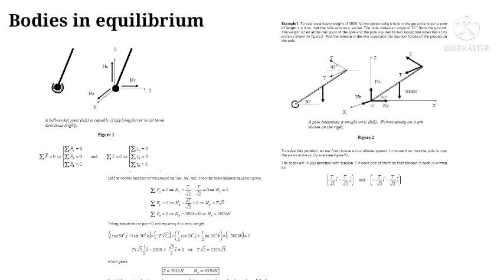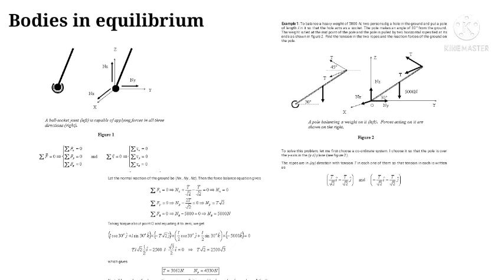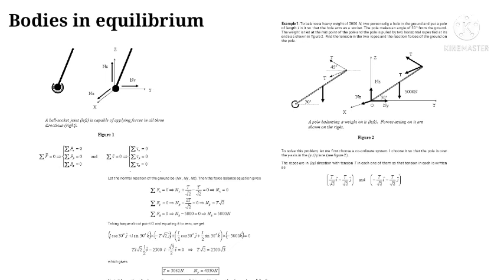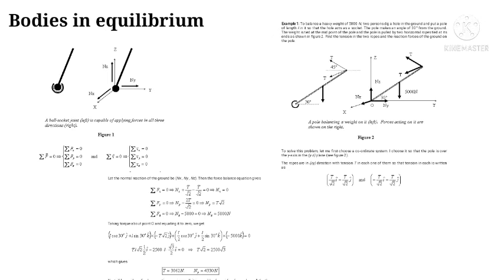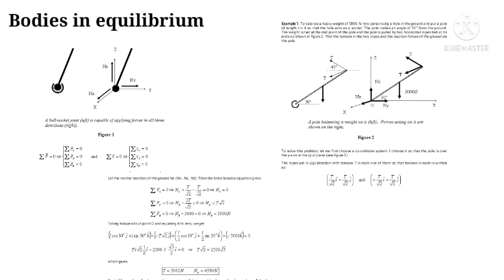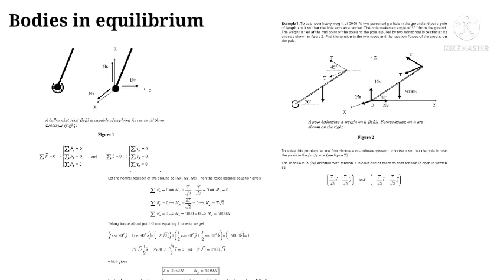Lecture 4: Bodies in equilibrium 3